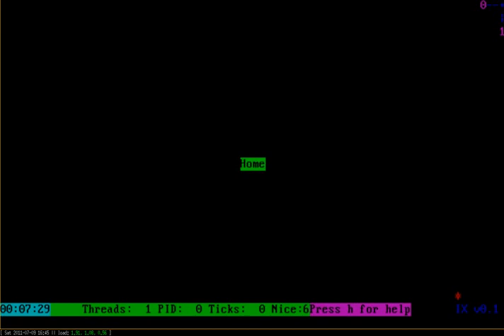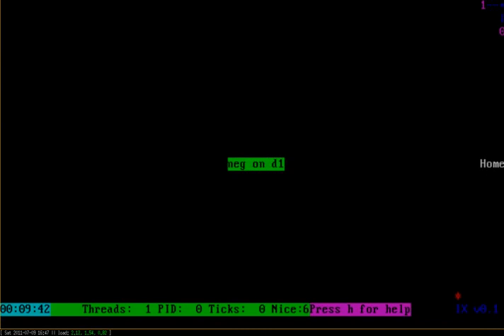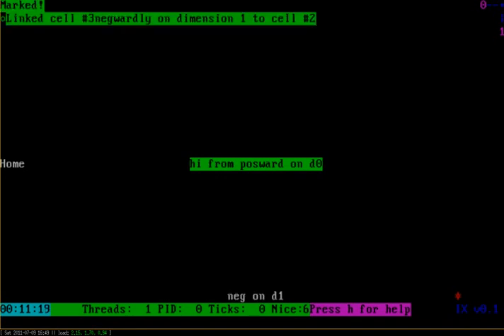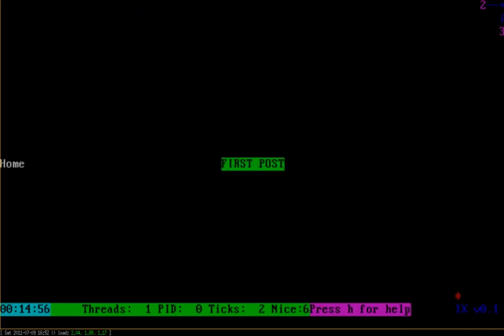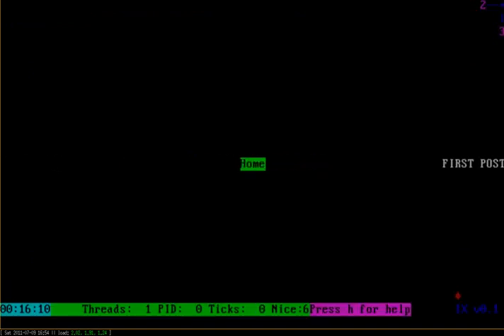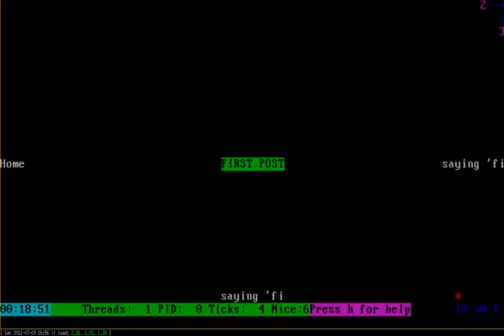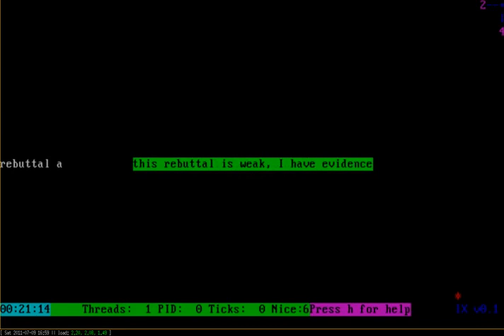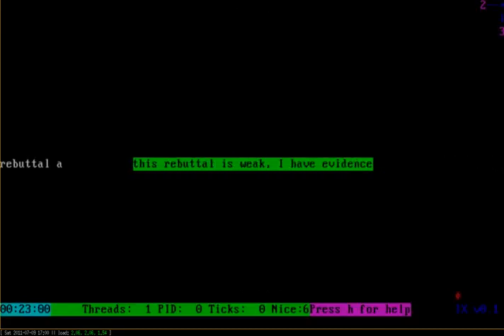Ix Demo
Ix is a bootable standalone zzstructure emulator written in C.